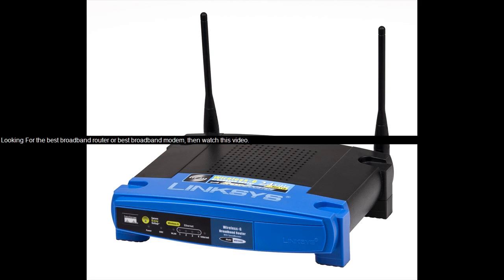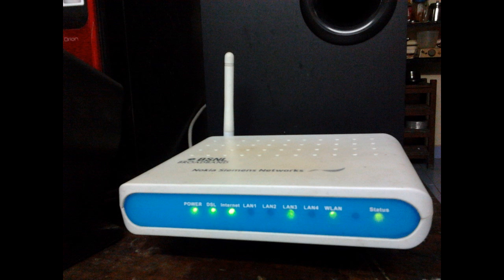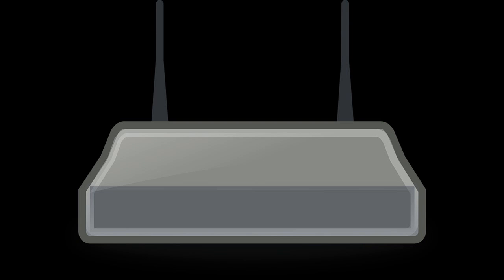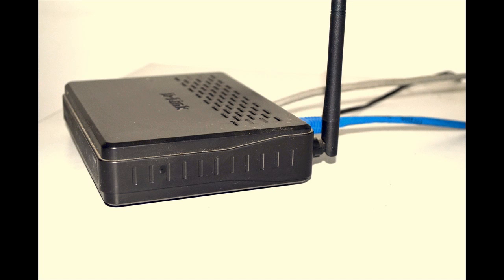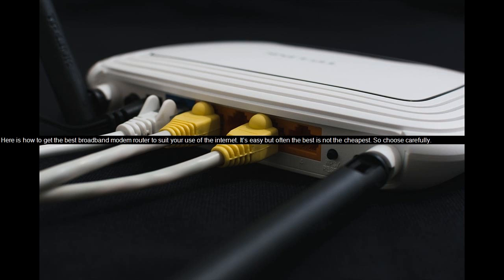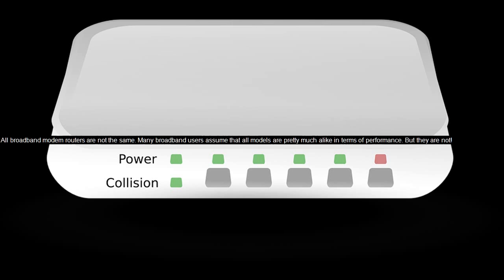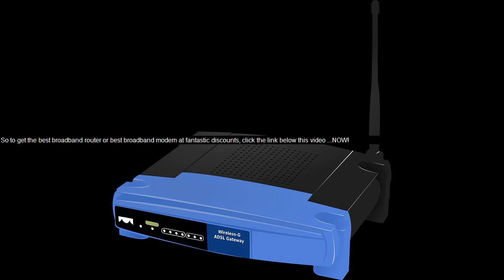broadband cable modem best buy